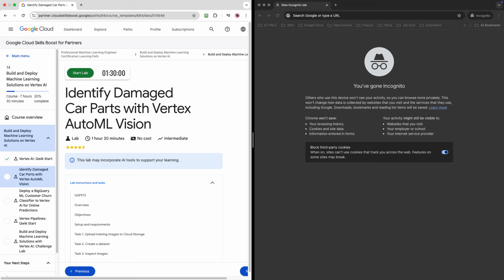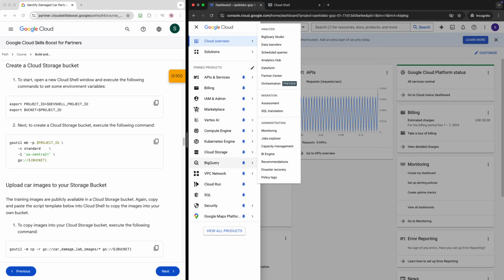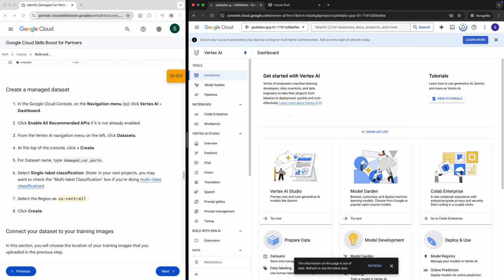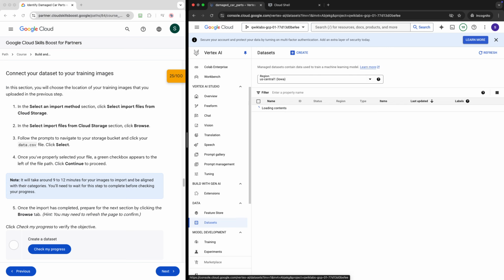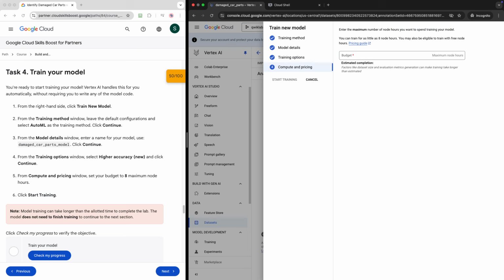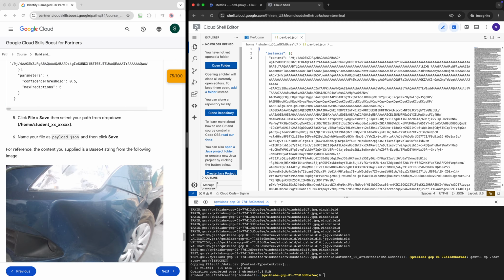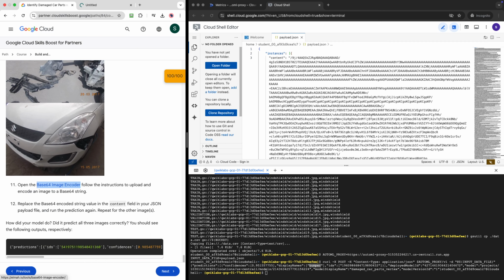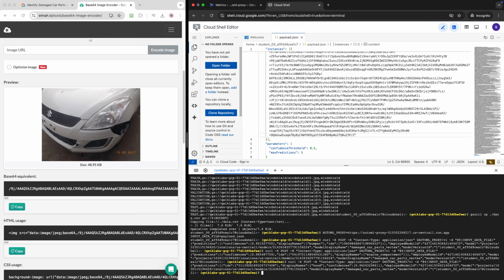Identify Damaged Car Parts with Vertex AutoML Vision